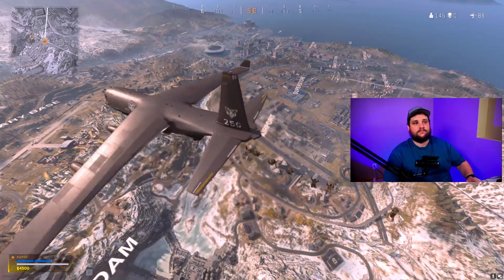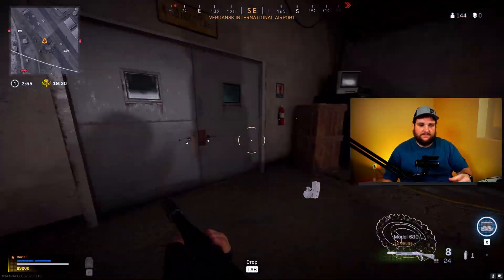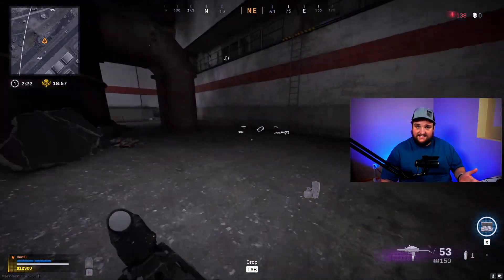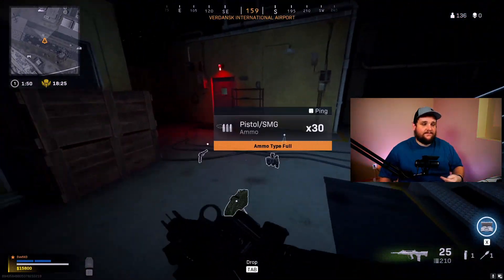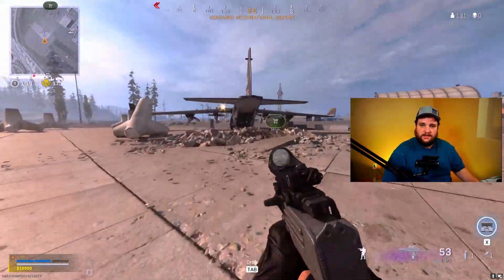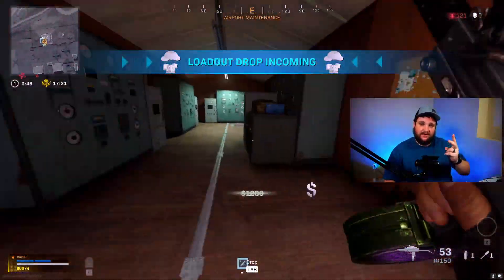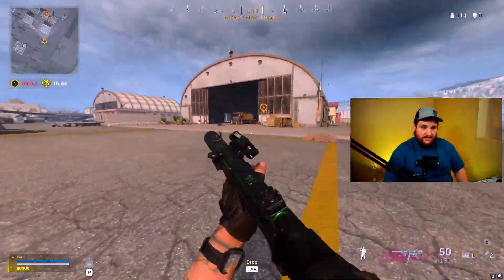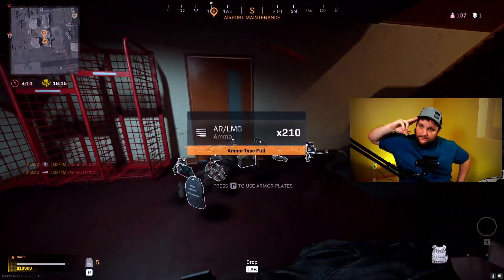I found the best spot to land in Warzone | Guaranteed Loadout $$$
Keep This a Secret! This is the best spot to land in warzone, you can get Loadout Cash in one minute if you loot the area fast enough.

Timestamps:
Intro: 0:00
Landing: 2:00
Extra Tip: 3:45